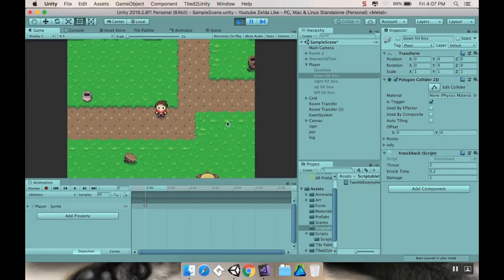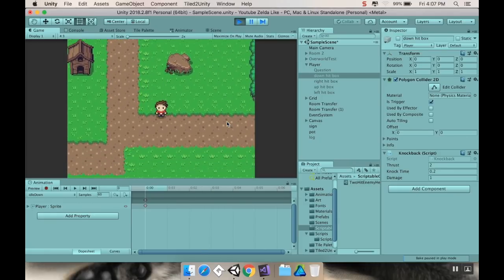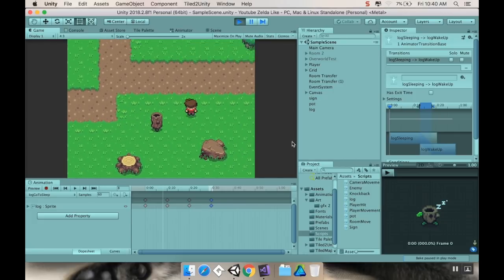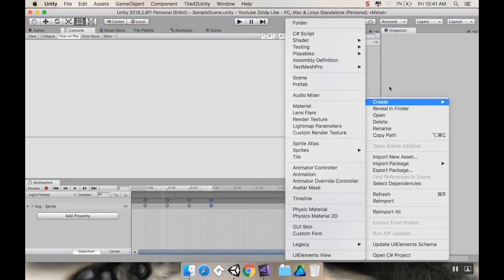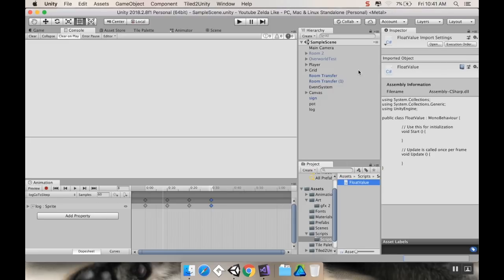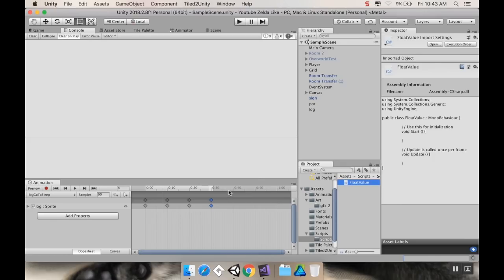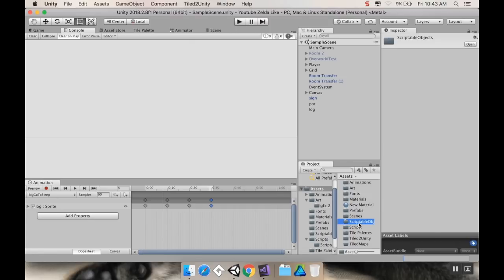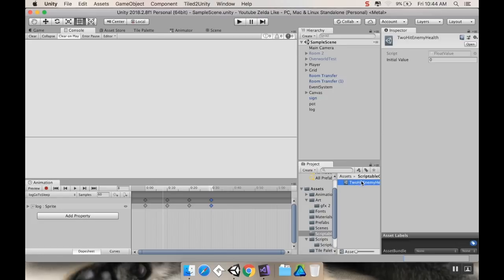Part 22 - Enemy Health with Scriptable Objects: Make a game like Zelda using Unity and C#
Hey there!  Today we're going to do the enemy health system differently than you've seen before.  We'll use scriptable objects to architect the system and make everything more flexible!

About Me!